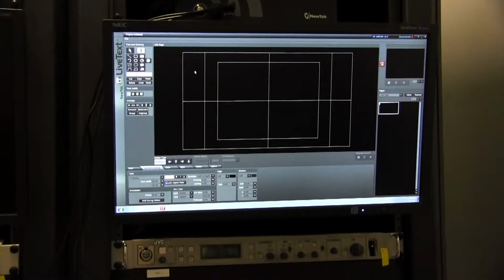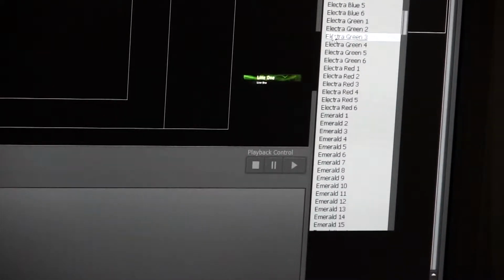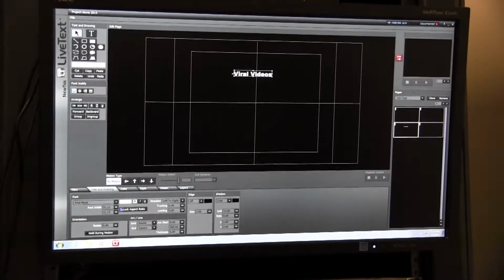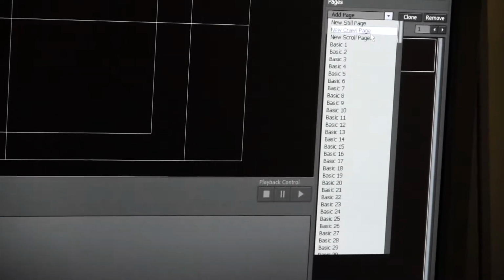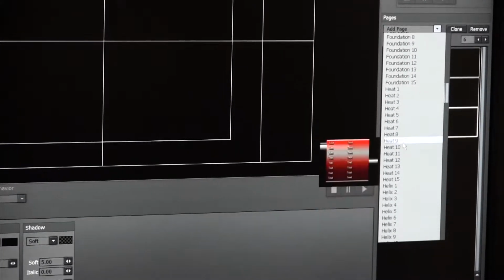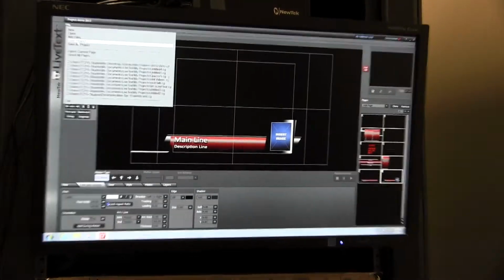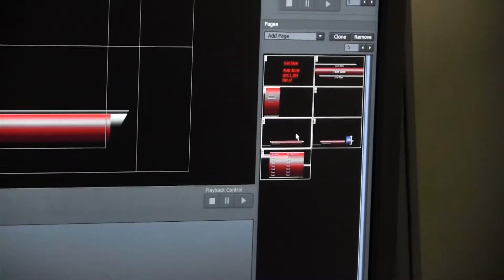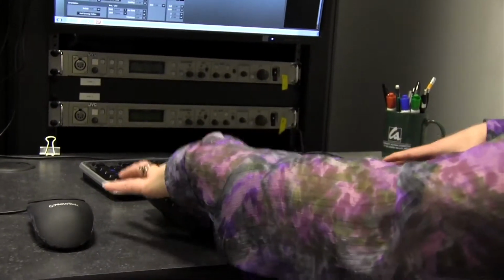Graphics Responsibilities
Responsibilities while being Graphic Producer including how to set up graphics, title, credits, lower thirds, etc.